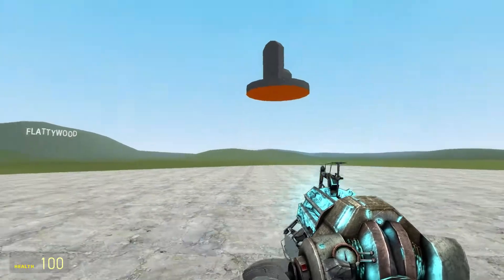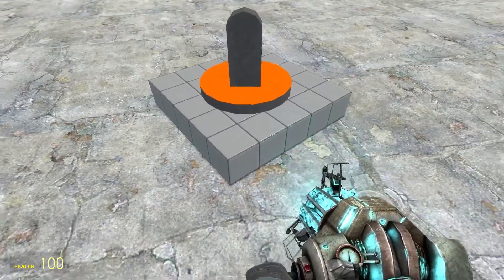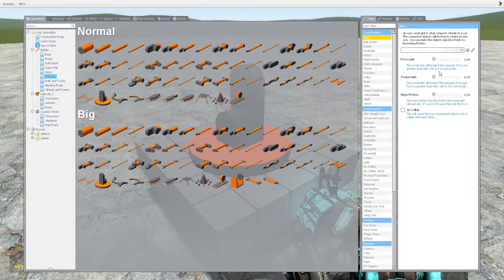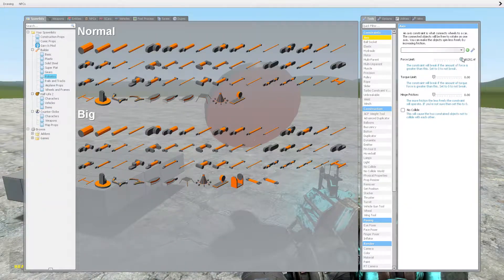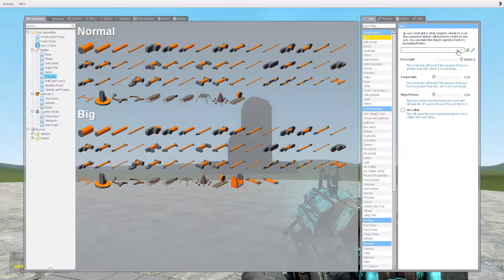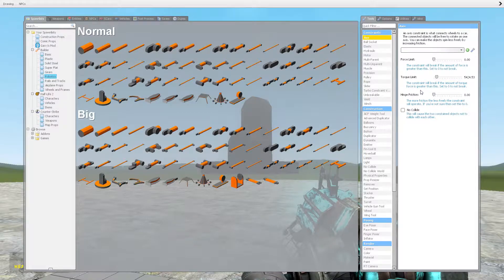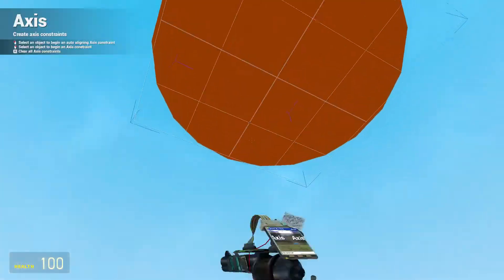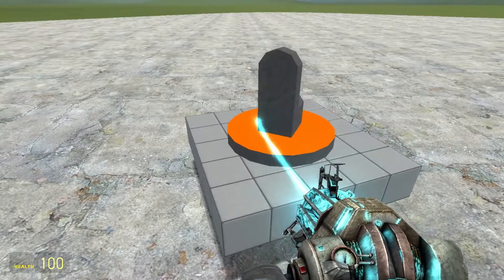Garry's Mod - Axis Tool Tutorial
This video will show you how to use the axis tool in Gmod.